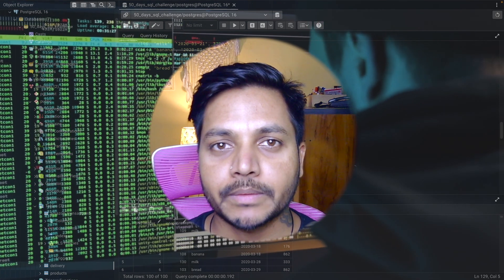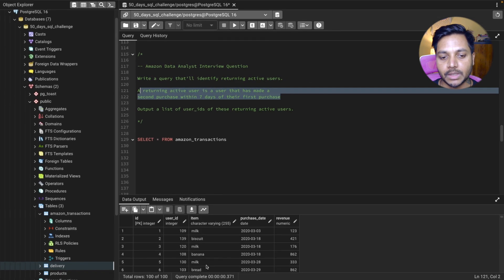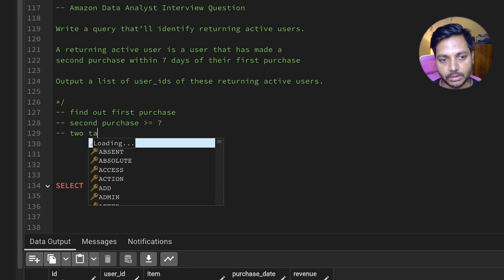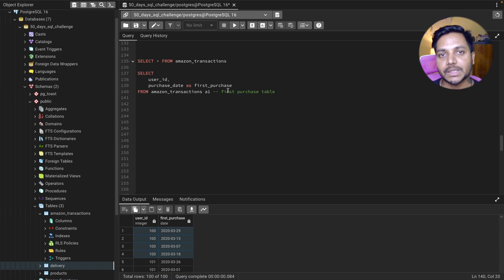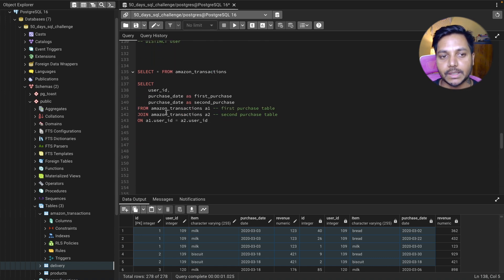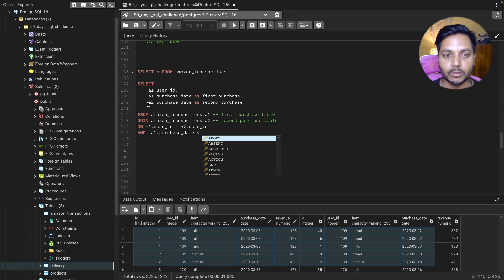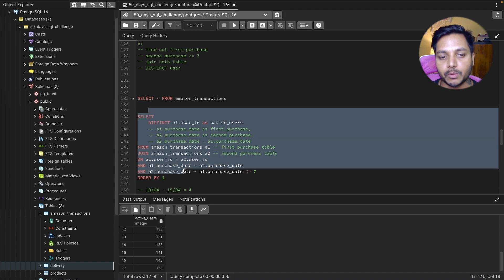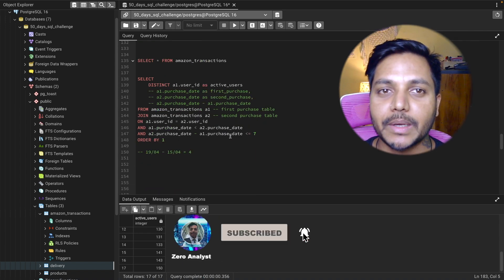SQL Challenge - Data Analyst Interviews!: Solve SQL Question LIKE a PRO! EP SQL - 23/50